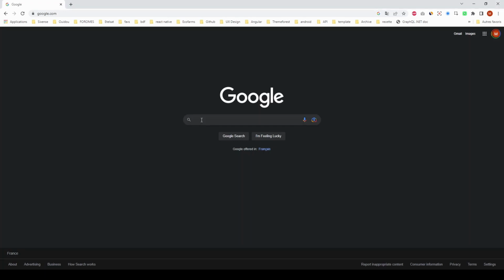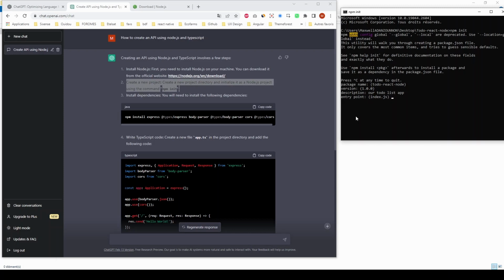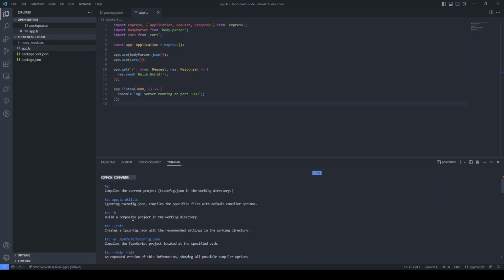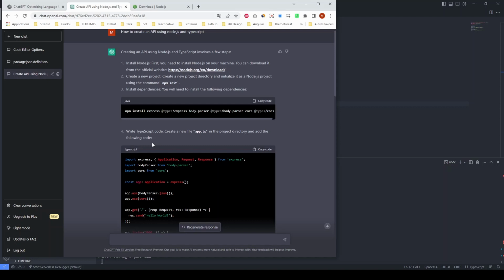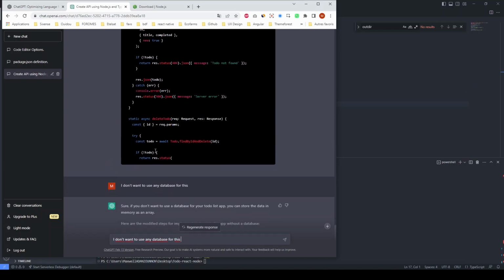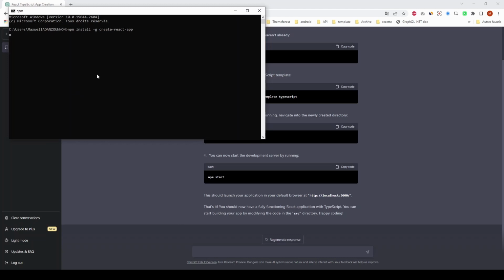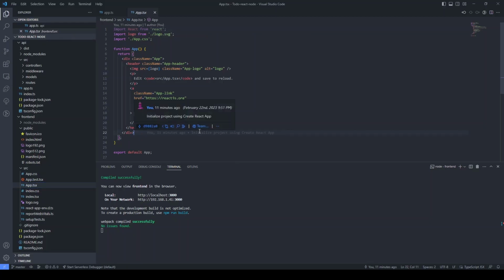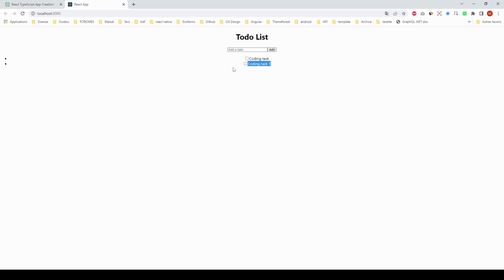Learn to code as a complete beginner or increase your productivity with ChatGPT - React.js & Node.js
Start your own SaaS business in less than 24 hours with our source code

If you're new to coding and want to learn using ChatGPT, look no further than this one-hour video. you'll be able to supercharge your productivity and ship coding projects like a pro!